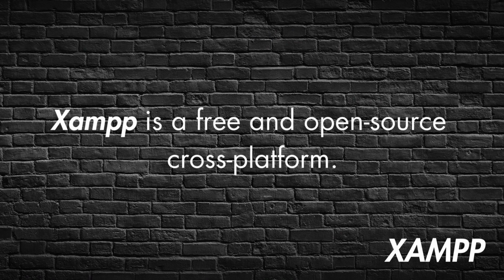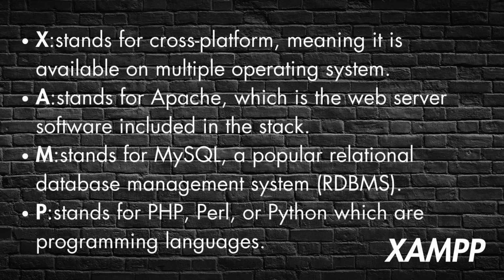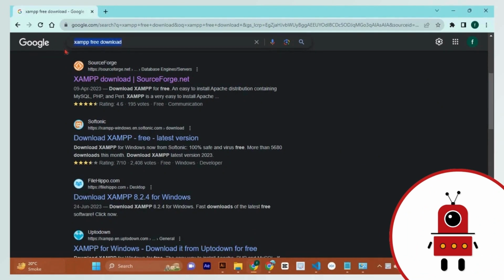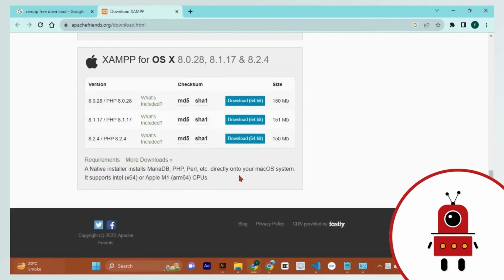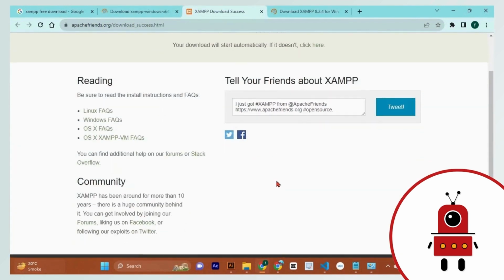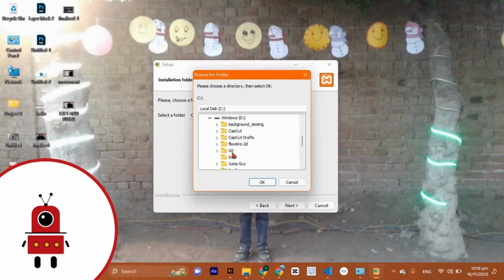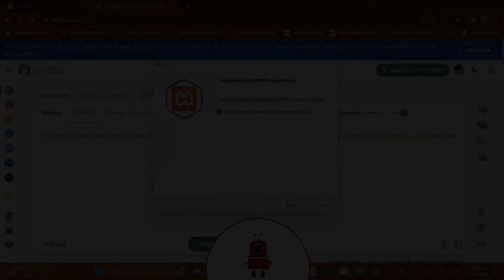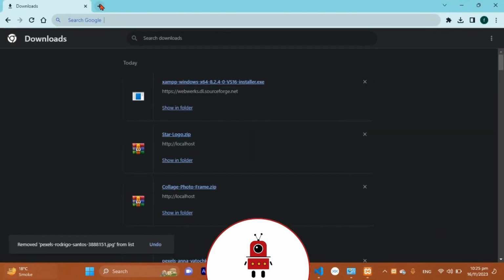All About Xampp Server Installation | xampp tutorial for beginners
In this video we’ll walk you through:
Learn how to easily install the XAMPP server on your computer or laptop with our step-by-step tutorial. We'll guide you through the process and explain the basics of XAMPP. After watching, you'll be able to set up a local server for web development. Join us for a simple and enjoyable journey into installing XAMPP – perfect for beginners!

TIMESTAMPS
0:00 Digi Tech Truck Blog Details
0:30 XAMPP Server
2:23 XAMPP Free Download
3:37 XAMPP Installation
4:04 Testing XAMPP Server
5:20 Viewers Attention
5:30 Subscribe Digi Tech Truck
5:39 Viewers Attention
5:53 Latest and Recommended Video

Hello everyone, you are very much welcome in our channel " Digi Tech Truck". I have created this channel for all my viewers who want to know about technology and learning new technologies where "Digi Tech Truck" help to increase your skills set.  Motivation of "Digi Tech Truck " is to understand the new technology in the easiest possible way.  Let's start your fantastic journey with "Digi Tech Truck".  @digitechtruck

    What do viewers tune in for?
     1): Php Tutorial in Hindi PHP and Xampp Installation in Windows OS
     2): What is XAMPP: How to Install XAMPP for Windows
     3): xampp
     4): XAMPP TUTORIAL FOR BEGINNERS [UPDATED]
     5): How to Install XAMPP Server | 2023 Update | Run PHP Program | Complete Guide
     6): What is XAMPP Server | XAMPP Tutorial for Beginner | PHP & MySql
     7): How to Install XAMPP Server on Windows | 2023 Update | Run PHP 8.2.4 Program
         | Complete Guide
     8): How to Install a Local Server for PHP | 2023
     9): What is XAMPP ? | How to install XAMPP for Start learning PHP ? | XAMPP for Beginners
    10): How To Install phpMyAdmin On Windows
    11): XAMPP Installation on Windows | Run PHP in Localhost | Beginner PHP Tutorial
    12): xampp wordpress
    13): xampp localhost dashboard
    14): xampp tutorial
    15): xampp tutorial for beginners